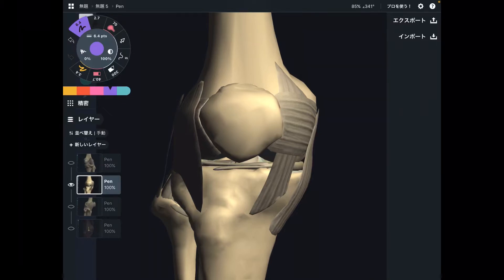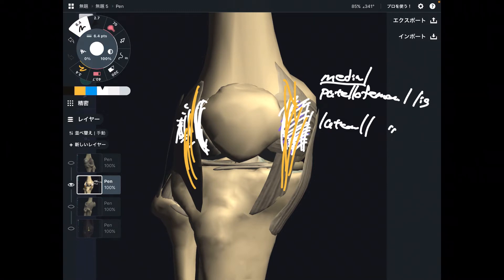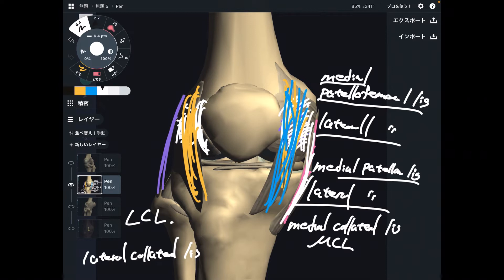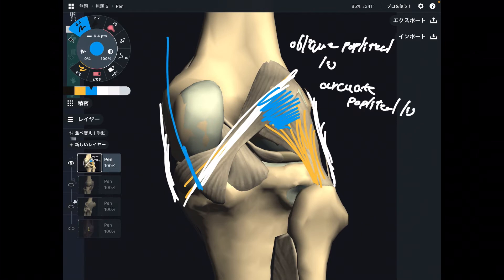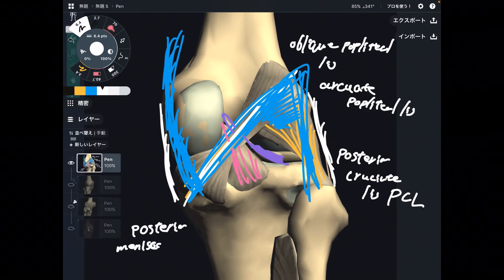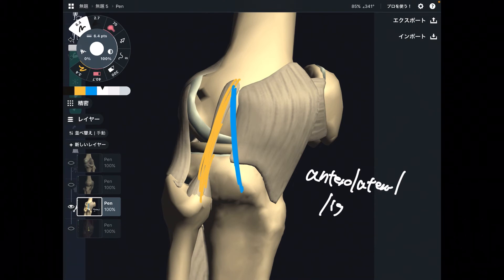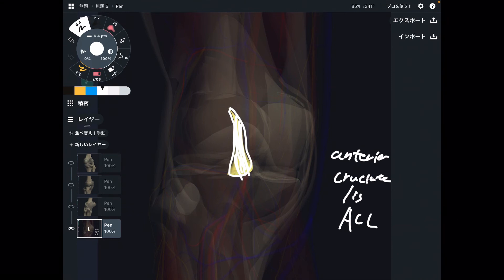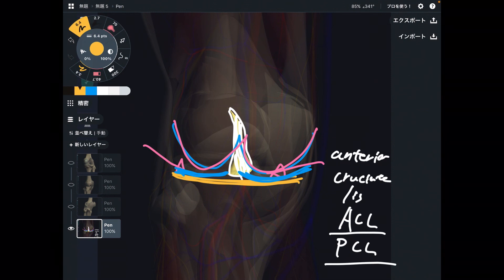Anatomy of knee ligaments